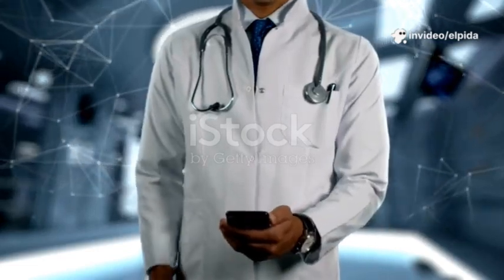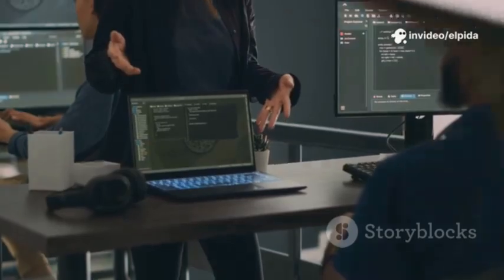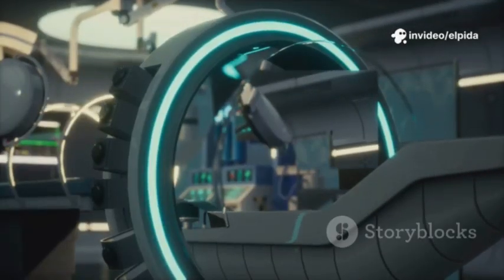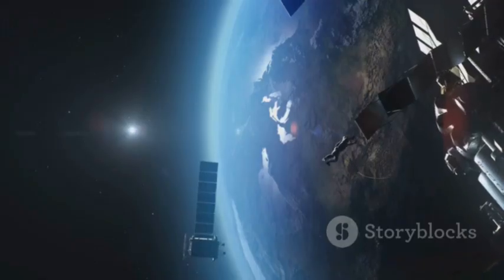Elpida Technology for Colorectal Cancer Detection Recap & Next Steps.